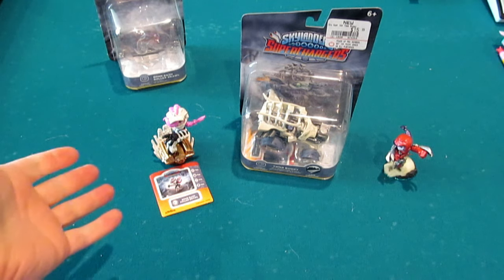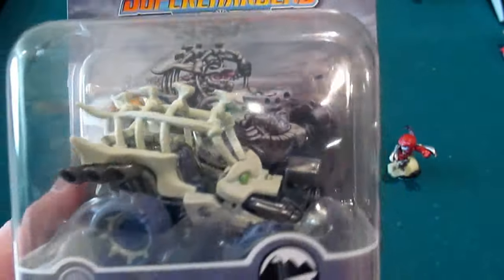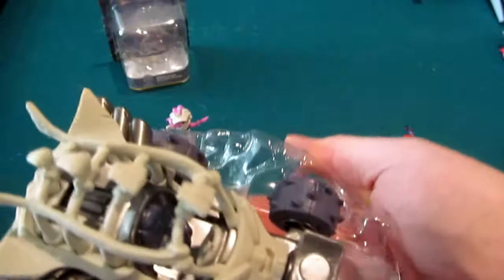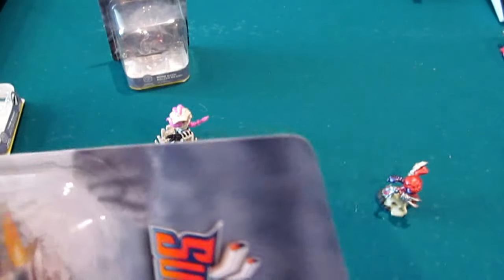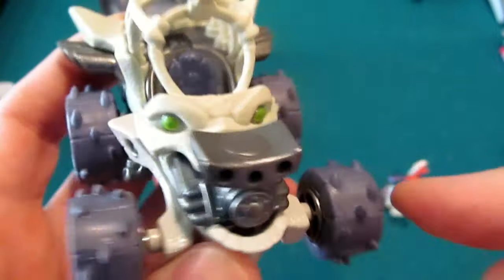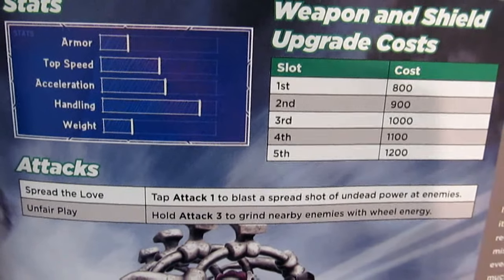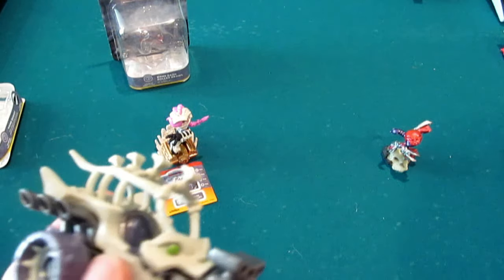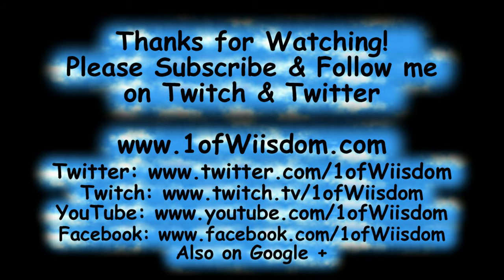Skylanders SuperChargers Unboxing Tomb Buggy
Join the Forum, Join the Fun!

In this video we unbox Bone Bash Roller Brawl's Signature Vehicle, the Tomb Buggy!

*Bone Bash Roller Brawl Archive*